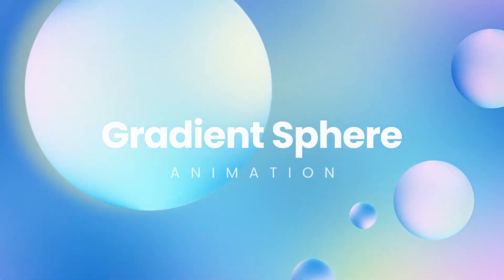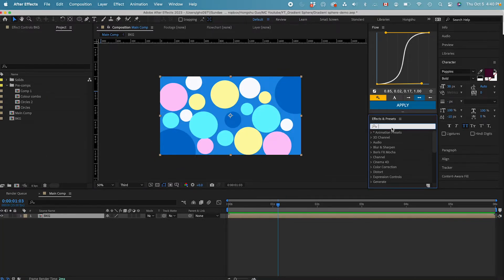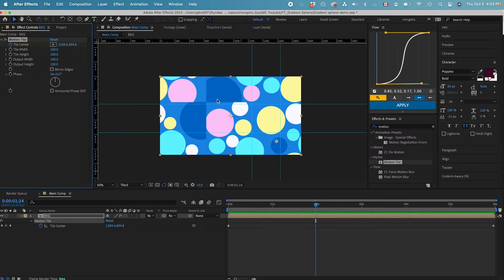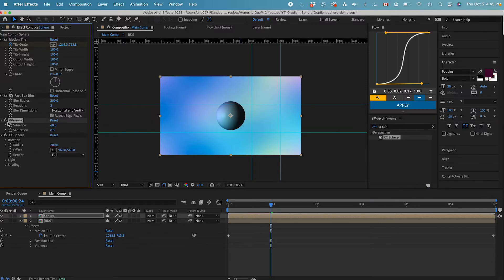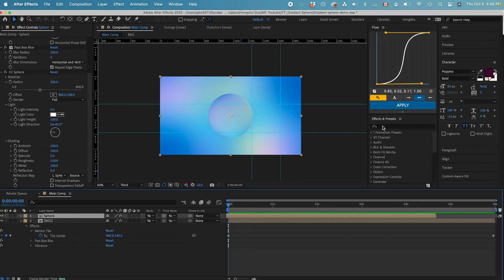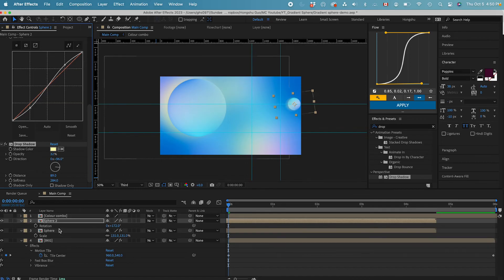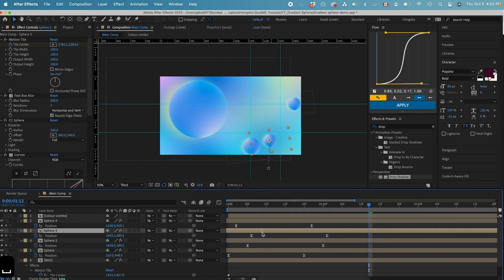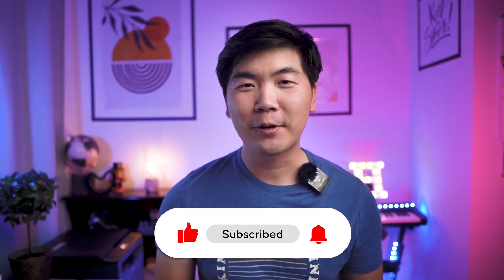Gradient Sphere Animation in After Effects | Motion Design Pro Tip | Motion Circles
In this video i'm going to show you an easy technique to animate gradient background and gradient spheres to achieve a 3d look. I'll also be discussing how a few simple ways to really improve the look and feel of your project.

🎓 Go Deeper: Motion Design Beyond Tutorials
If you’re serious about motion design as a skill — or as a career — I’ve created a free recorded training where I break down:
• Why most designers plateau even after years of tutorials
• How professionals think in systems, not effects
• How motion designers turn skill into real career leverage

⌚️Timestamps:
0:00 Intro
0:26 Gradient Background
3:19 Gradient Sphere
6:36 Animation
8:21 Outro